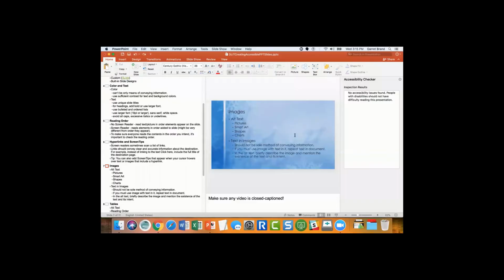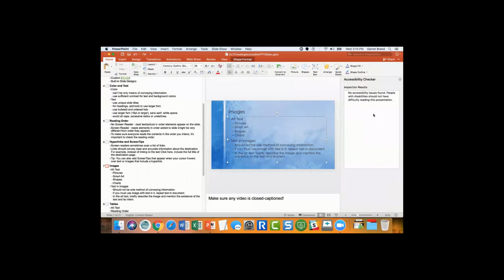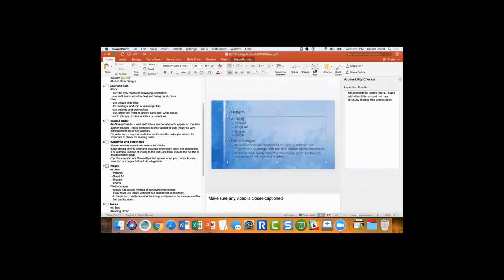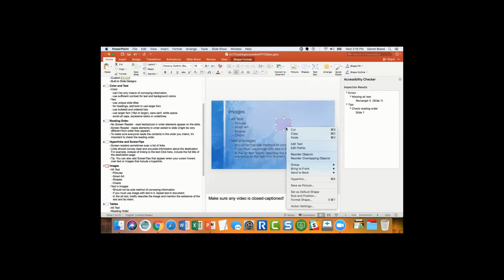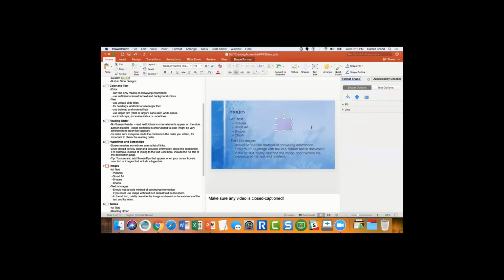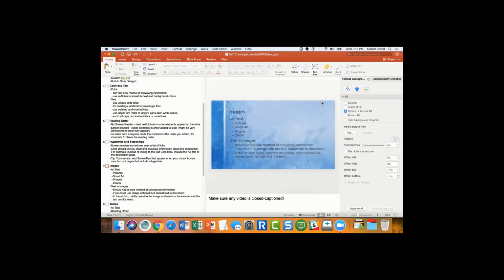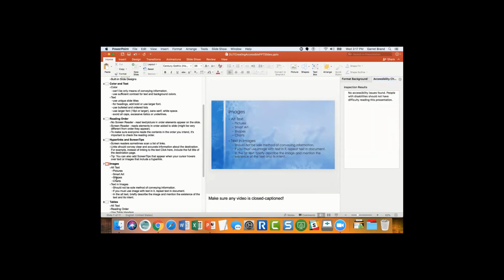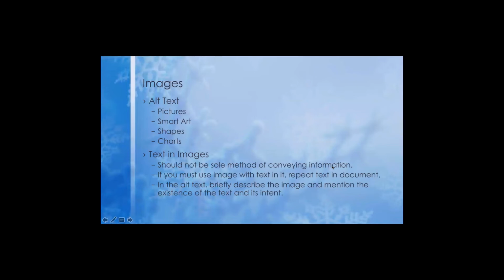PowerPoint Images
A video explaining the importance of alt text for images in PowerPoint presentations.